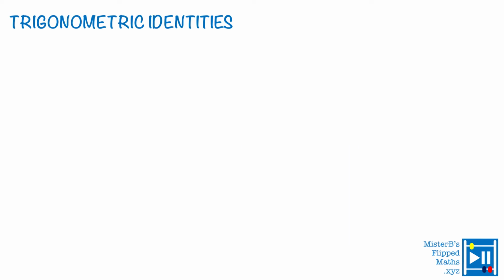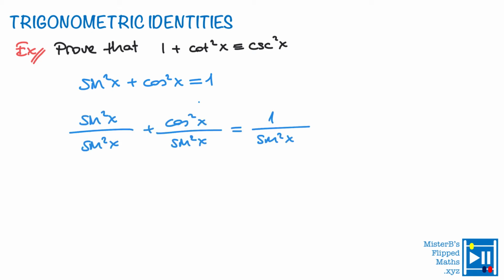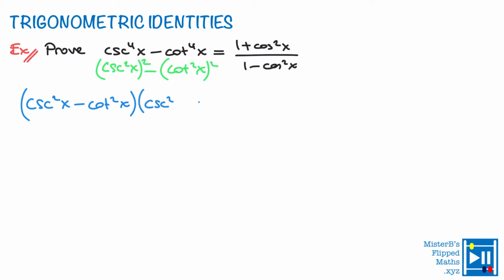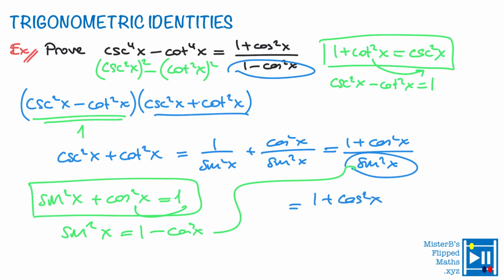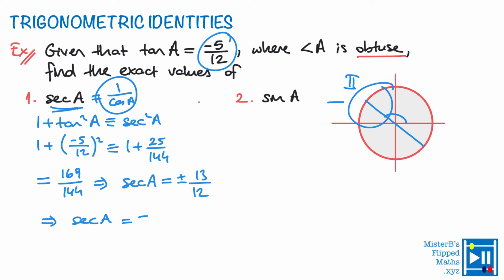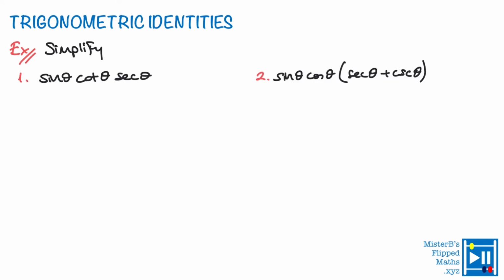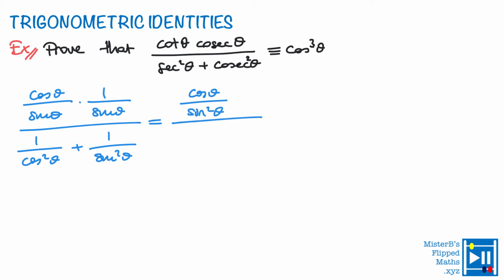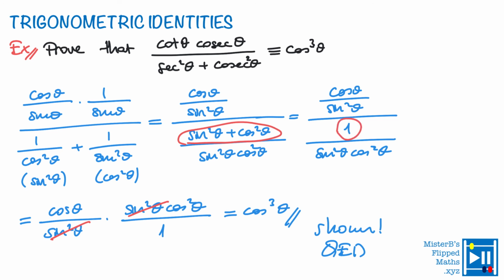Trigonometric Identities 2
This A Level video is about Cot, Sec and Csc functions. Please visit misterbsflippedmaths.xyz for more!